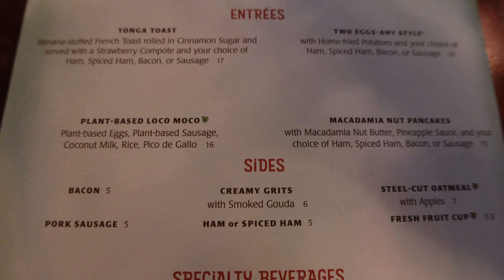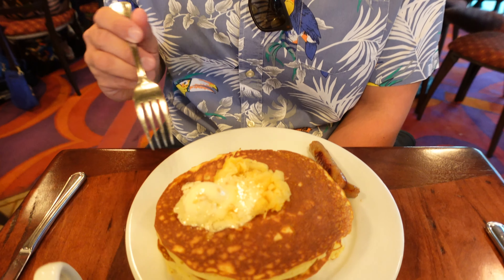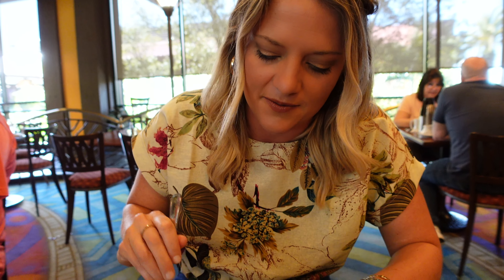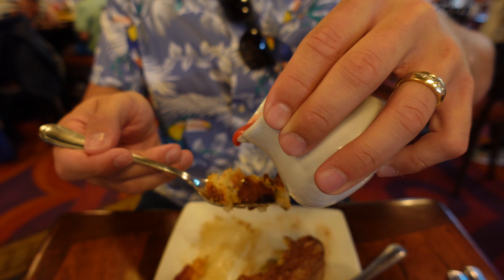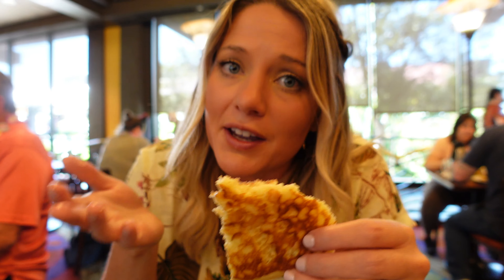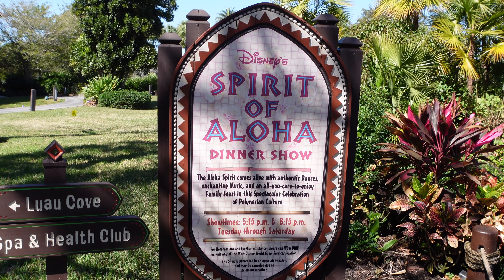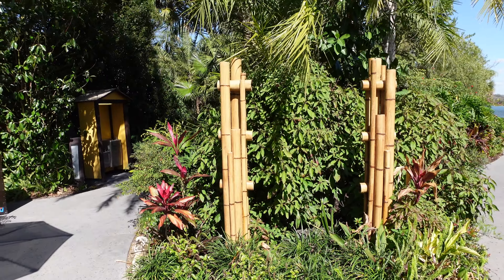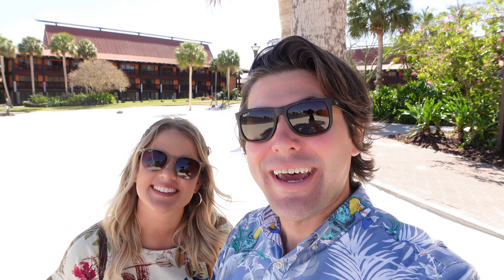Kona Cafe Breakfast | Tonga Toast, Kona Coffee, Spirit of Aloha | Disney's Polynesian Village Resort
Hello everyone! Today's video takes us to Disney's Polynesian Village Resort for our first-ever breakfast review. We try out Kona Cafe to savor breakfast favorites prepared with hints of the South Seas.

The restaurant is open to the tropical ambiance of the Polynesian Resort Great Ceremonial House. This casual café serves such breakfast delights as cinnamon and banana-stuffed Tonga Toast, a variety of savory egg dishes, and macadamia-pineapple pancakes.

If you would like to see the full breakfast menu head to - disneyworld.disney.go.com/dining/polynesian-resort/kona-cafe/menus/breakfast/

Reservations are recommended.

We cannot wait to share this experience with you so come along with us as we explore. The vlog was recorded on February 20,  2022.

Looking to learn more about Wonderland Explorers and see more tips and tricks check out

Check us out on Instagram and TikTok

President's Day at Disney's Magic Kingdom | Flag Ceremony, Long Wait Times in Disney, and New Food